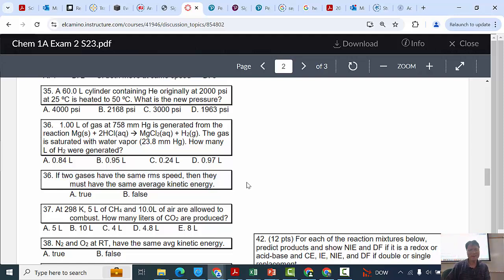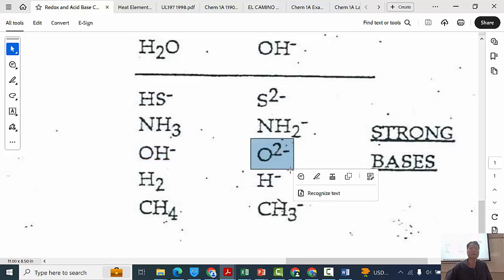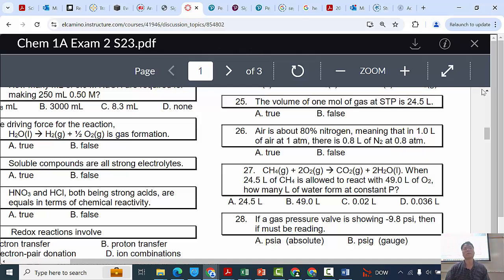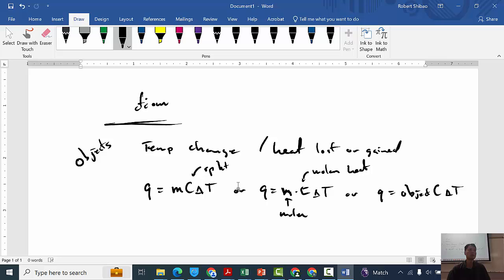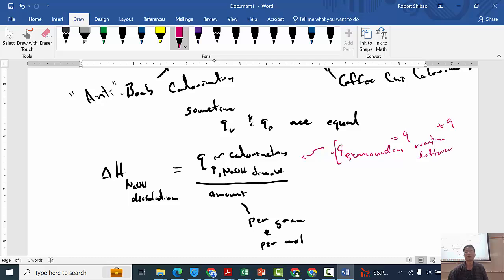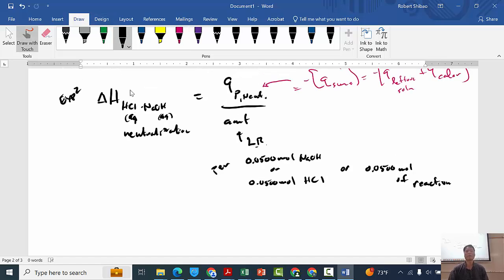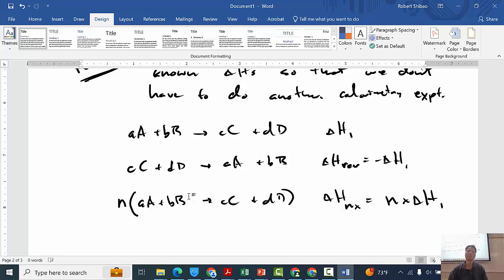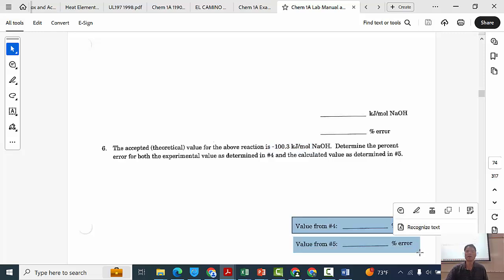Chem 1A 1190 102124